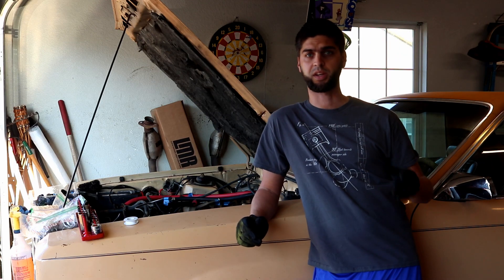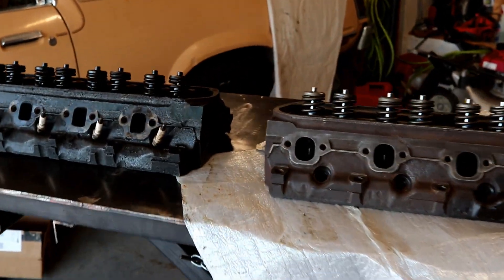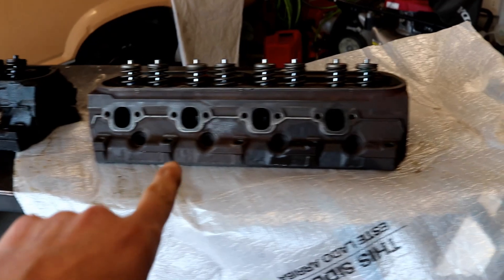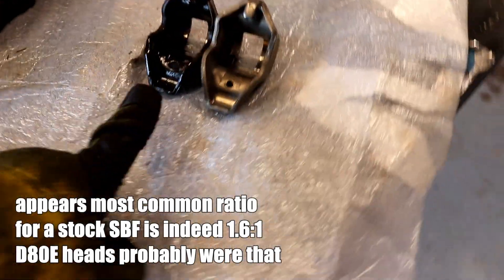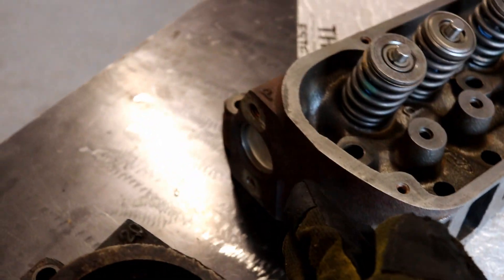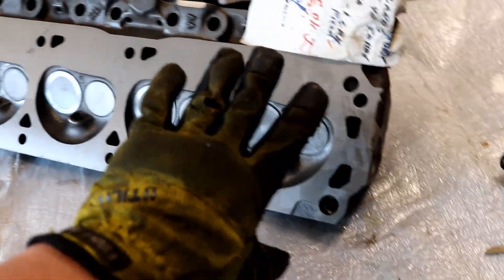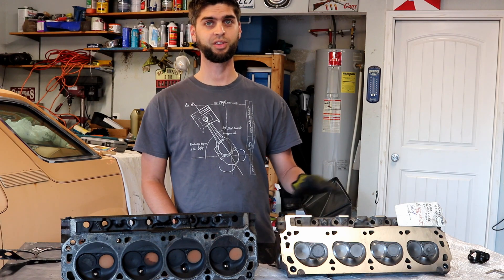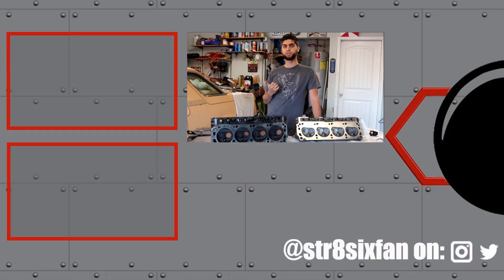Comparing D8OE 302 Heads to GT40P Heads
This is an up close look at how similar/different the GT40Pheads off of a 97+ Ford Explorer are from the stock low compression D80E heads that were stock on my 1978 Ford Fairmont as part of my $4k budget build I call